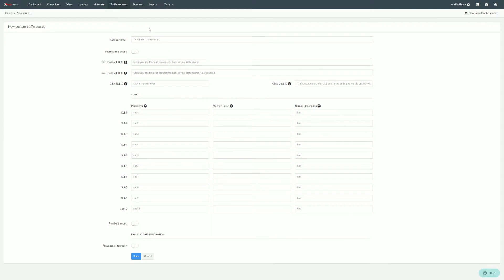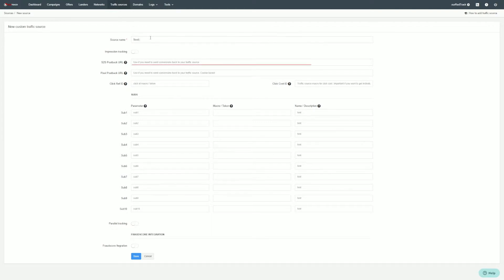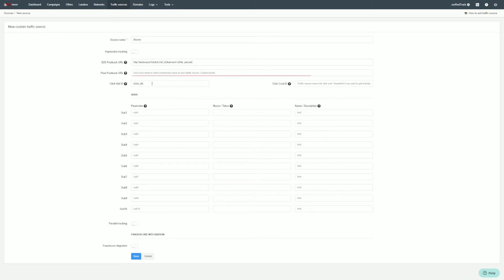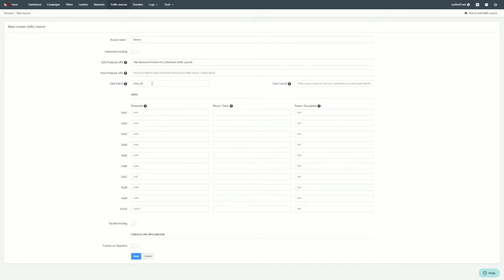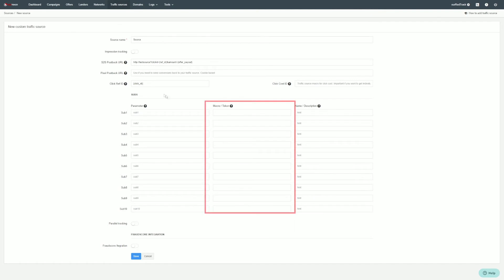RedTrack.io | Adding Traffic Source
In this video:

A brief overview of how to set up Traffic Source in RedTrack.io

- SaaS, autoscale & geo-balancing
- 30+ attribution data points
- A/B testing for flows
- Multiuser access
- Multiple cost models
- Direct tracking LP Pixel
- Custom conversions
- Rule-based traffic distribution
- Friendly support & onboarding